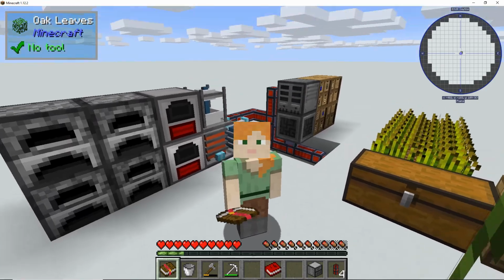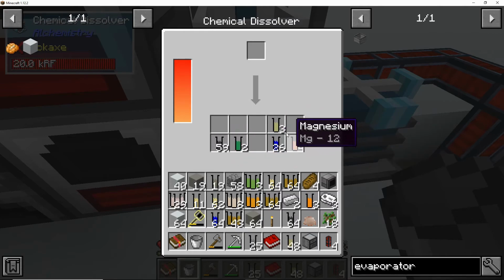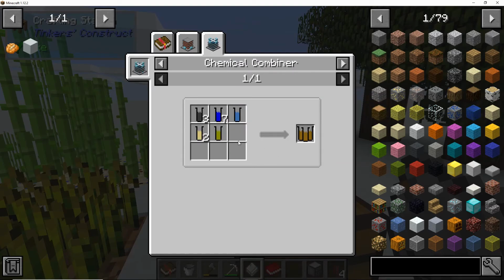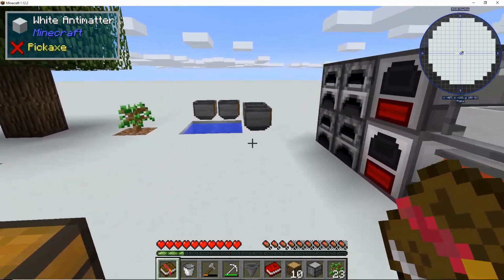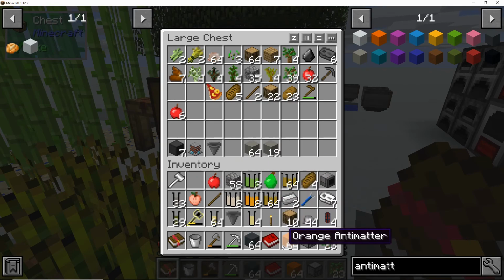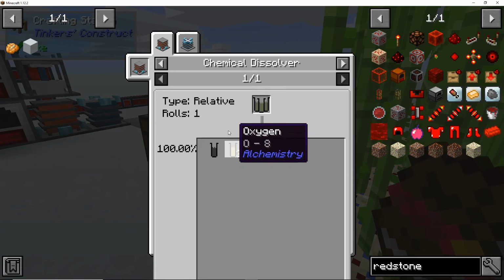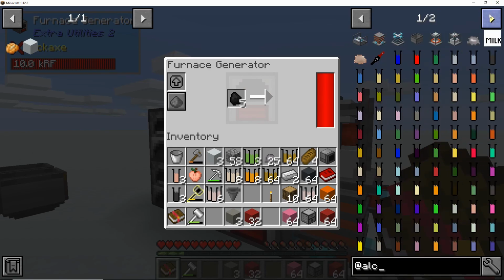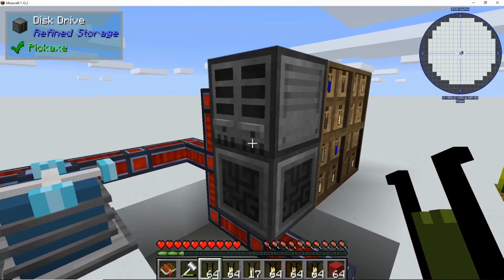Antimatter chemistry Ep3 Alchemistry Liquifier and colored antimatter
Welcome to this Episode 3 on Minecraft Modded Game play on the Antimatter Chemistry Modpack by Al132.  We finally got water from the liquifier.  I was also able to get different colours of antimatter.  I am enjoying this pack with alchemistry.  Have a nice day